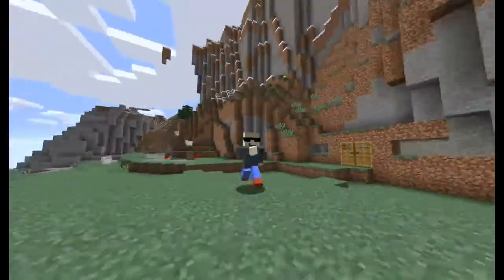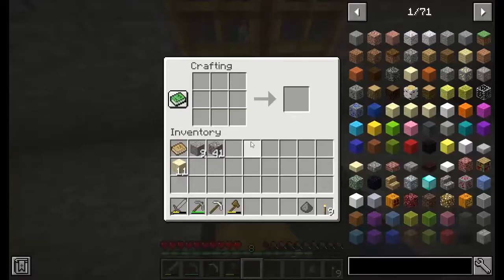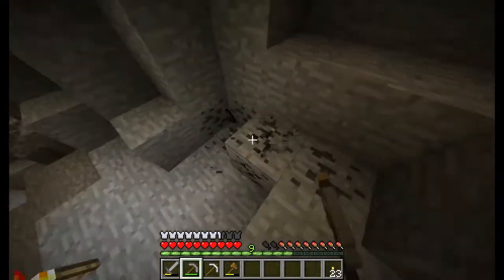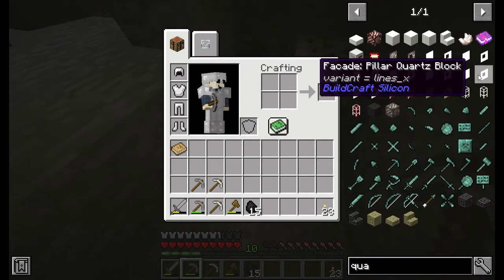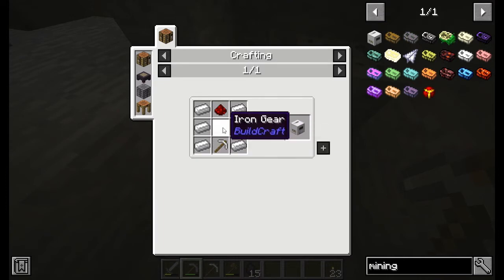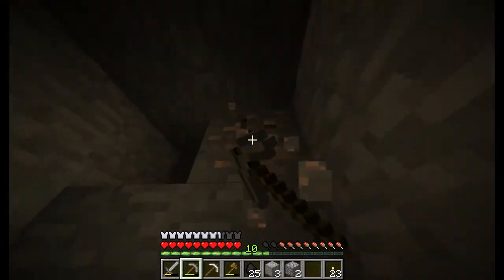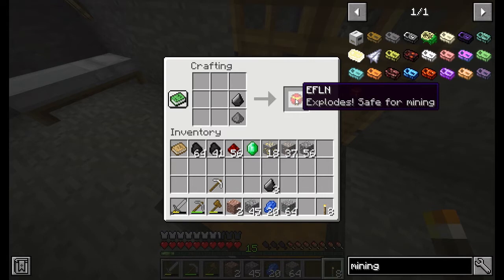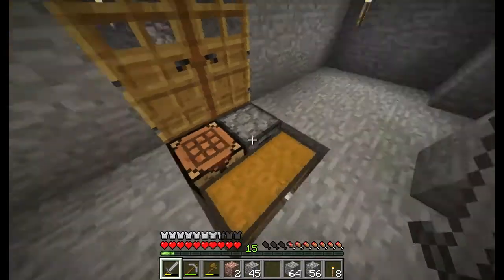SpaceCraft #2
This is my Second SpaceCraft video. If you would like to see my first video click this